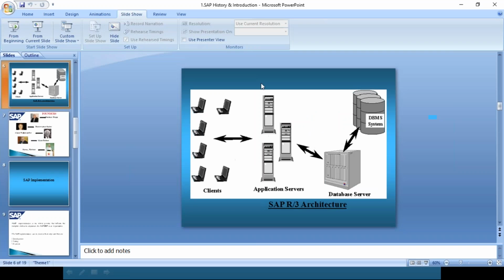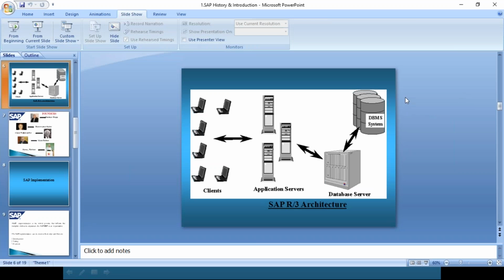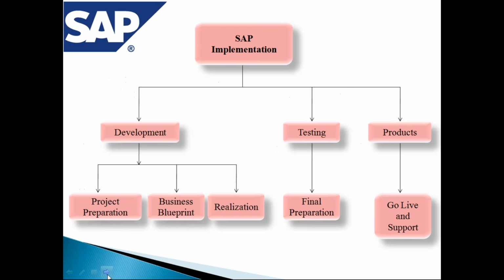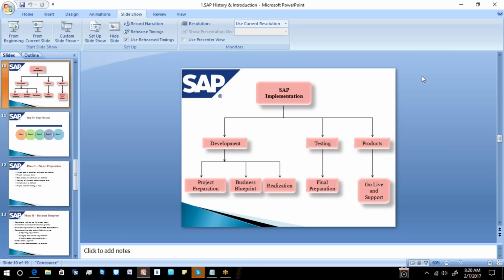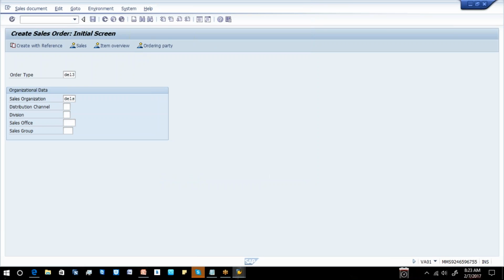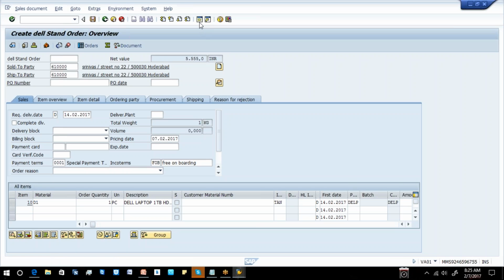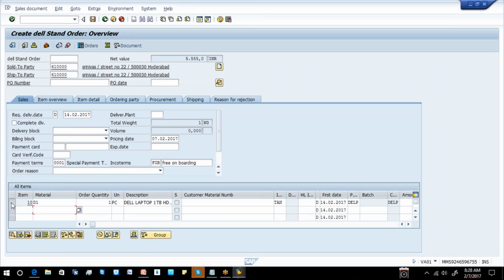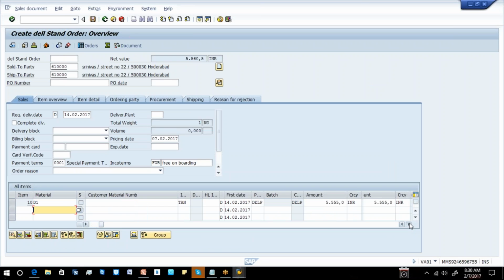2017 02 06 21 42 SAP Sales and Distribution Demo Session